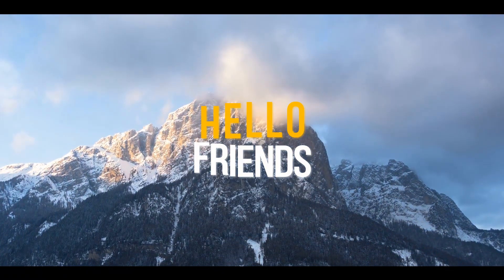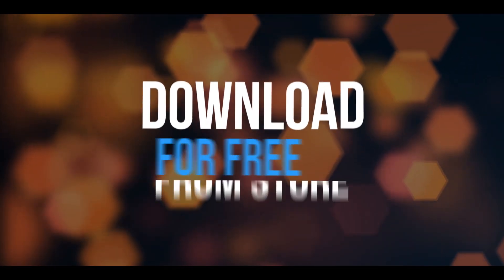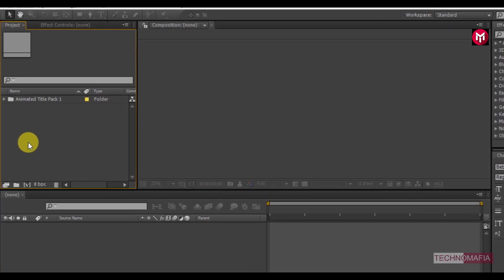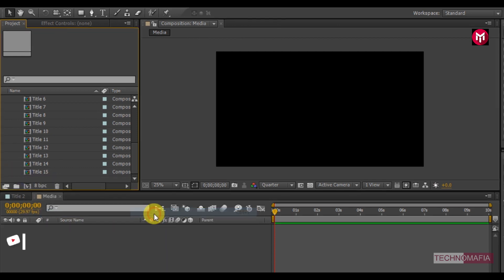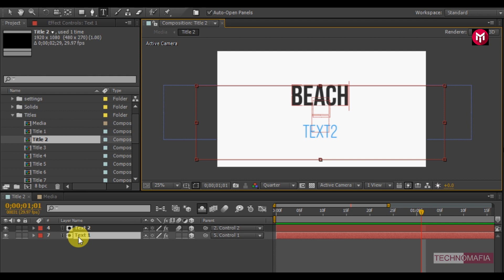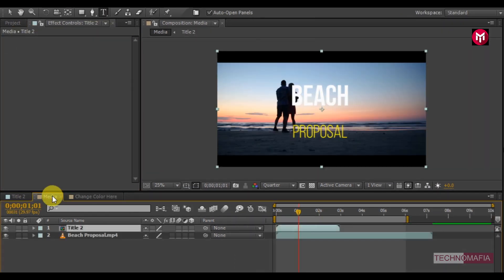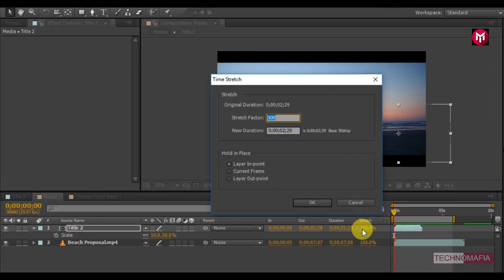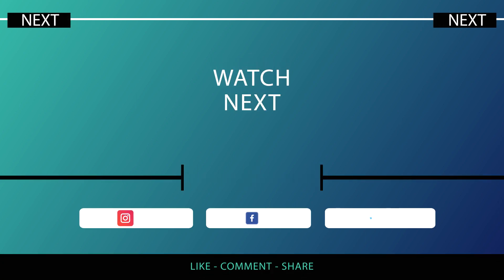15 Animated Title in After Effects | TITLE ANIMATION Pack #1 | Free Download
Hello Friends, this TITLE ANIMATION pack or TYPOGRAPHY TITLE pack includes 15 Animated titles for after effects. This Animated Title Pack 1 is compatible with
After Effects CS5.5
and After Effects CS6.
This tutorial demonstrates how to add the text, Modify them, position them, add to your video, and adjust the time duration.